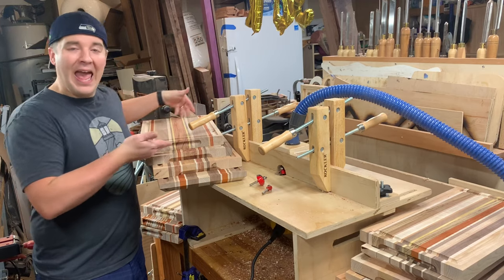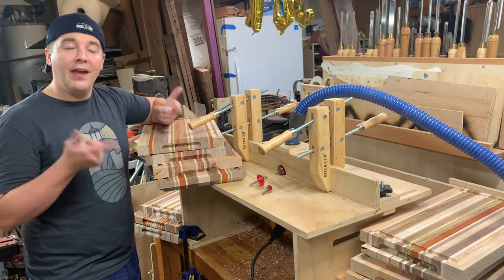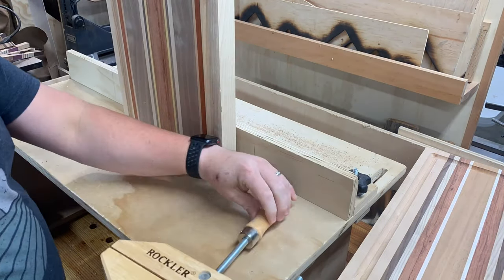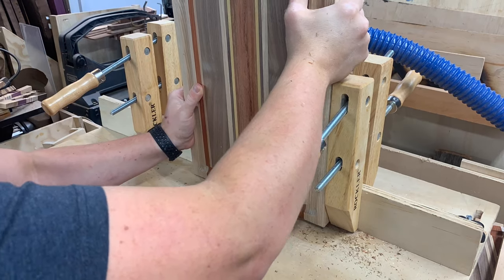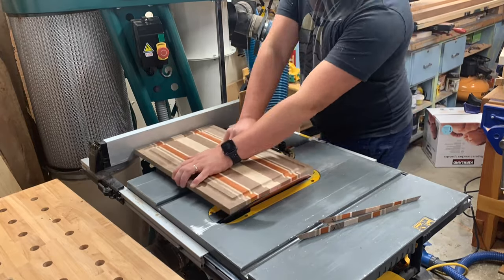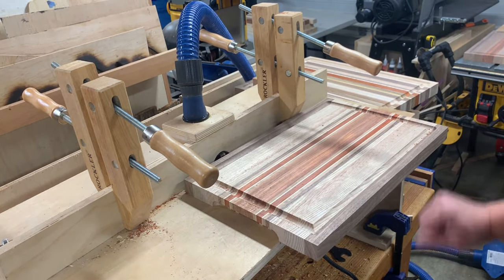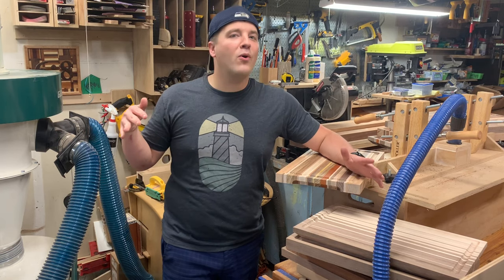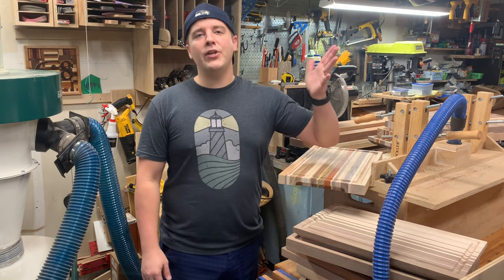Cutting Board Handles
Learn some easy ways to add handles or handholds to your cutting boards. It classes up the board and helps for function to lift that heavy hardwood board off of the counter.

For more about my DIY router table, check out For more on how to make the adjustable fence, check out Jay Bates' video

Cove Bit
Round Nose Bit
Standard Chamfer Bit
Oversized Chamfer Bit
Bit Storage Tray